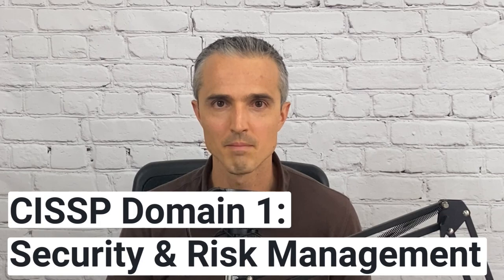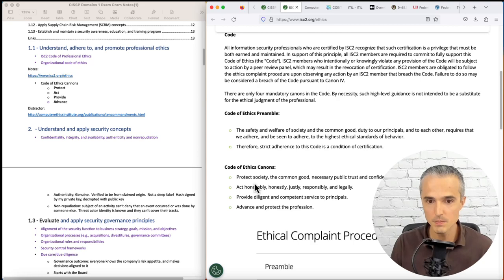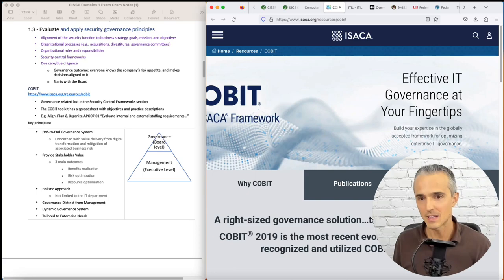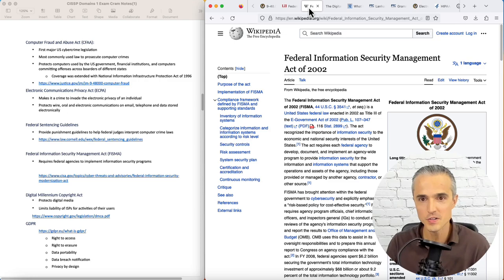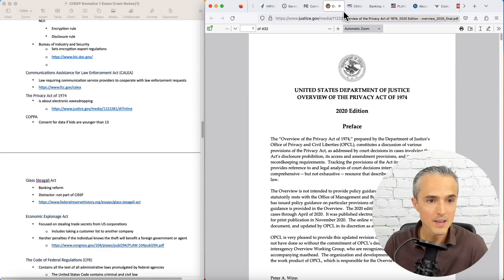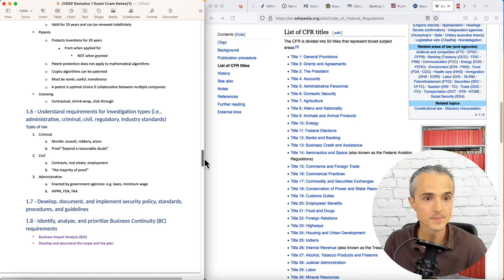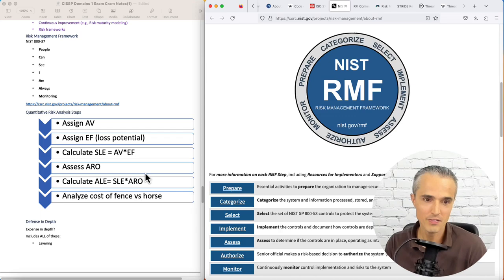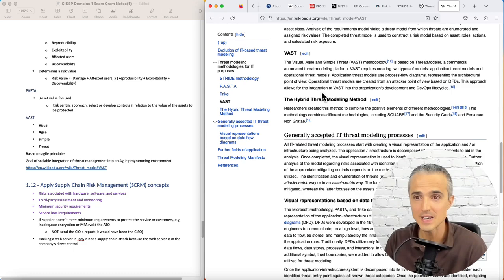CISSP Domain 1 All Killer No Filler: Security & Risk Management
This is an exam cram video for CISSP domain 1: security and risk management. It's supplementary (not comprehensive), focused on 20-40% of key concepts in this domain with an emphasis on legal and regulatory terminology.  Views expressed are my own.

REFERENCES
(ISC)2 CISSP Certified Information Systems Security Professional Official Study Guide & Practice Tests Bundle

Interested in cybersecurity career crossover, getting technical, speaking the language of business, elevating GRC or cyber safety?

Views expressed are my own.  Questions and feedback are welcome.